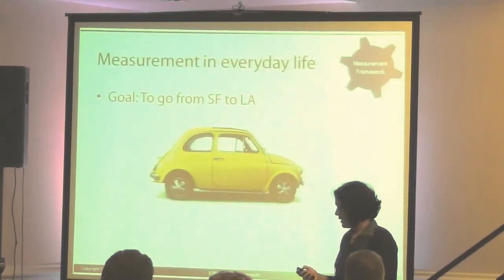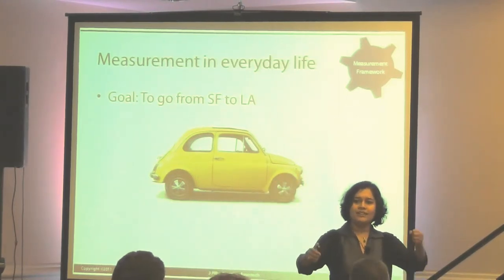Putting Predictive Analytics in Business Context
Predictive Analytics Keynote: When 3-pillar analytics approach is used, that's when one gets the most bang for the buck from Predictive Analytics or Any kind of analytics effort.